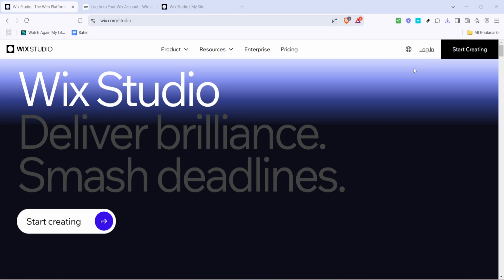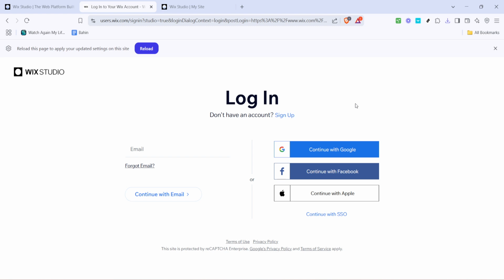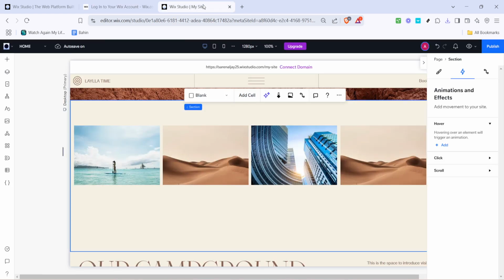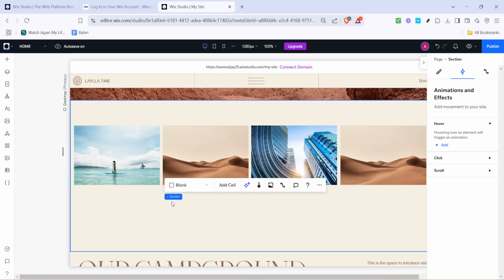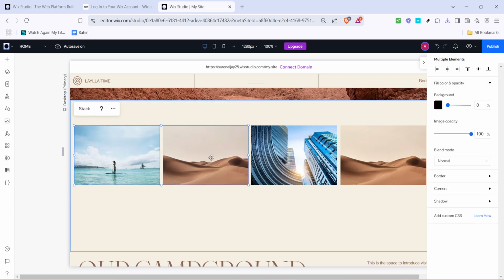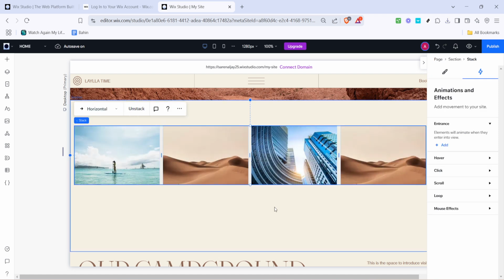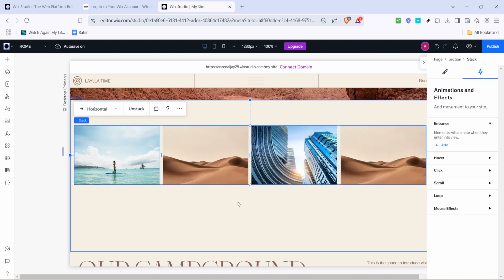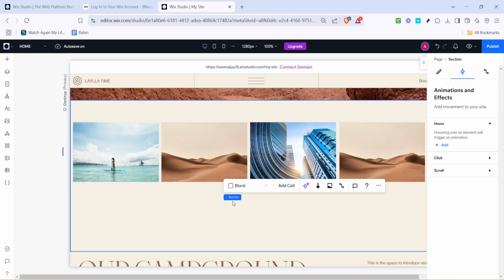How to Use Stack with Wix Studio (Full 2025 Guide)